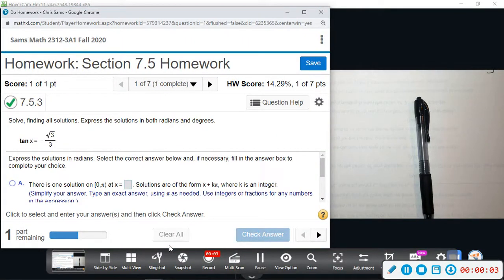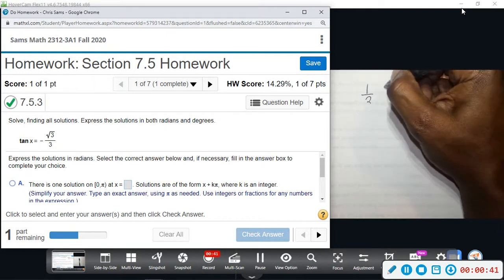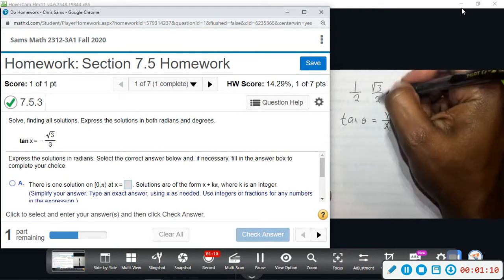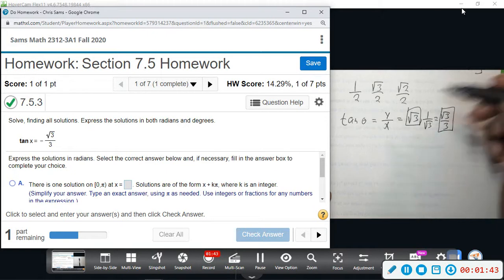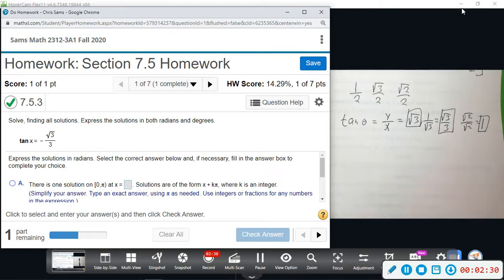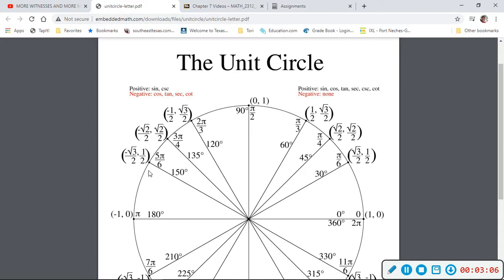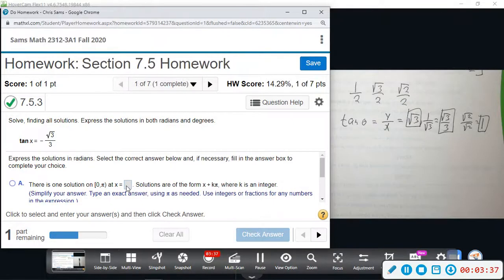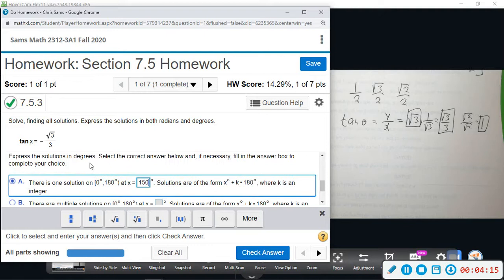Precal Mylab 7 5 1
Precal Mylab 7 5 Solving Trig Equations